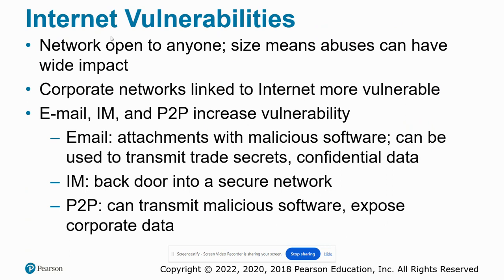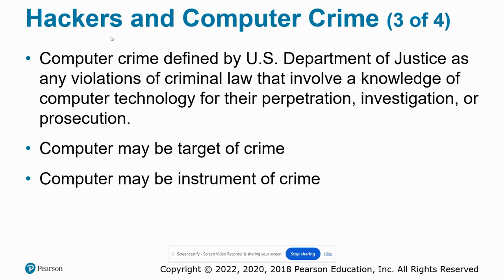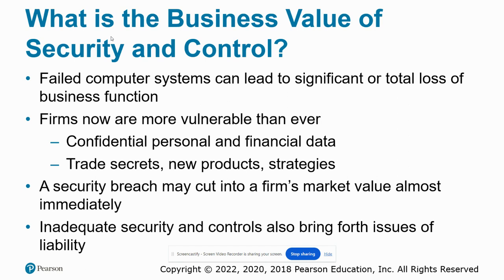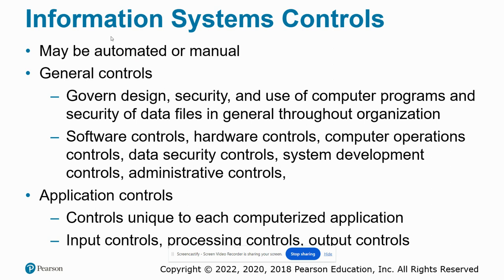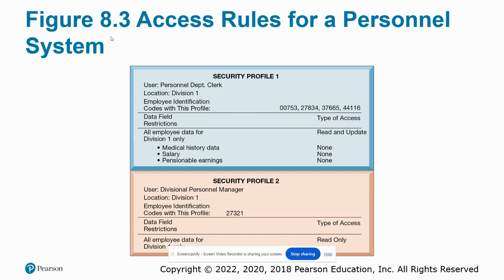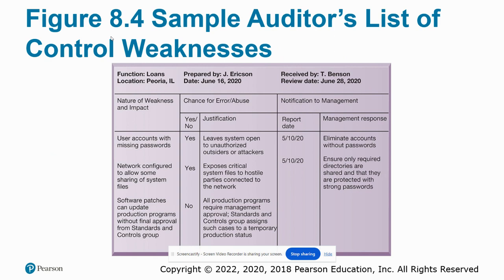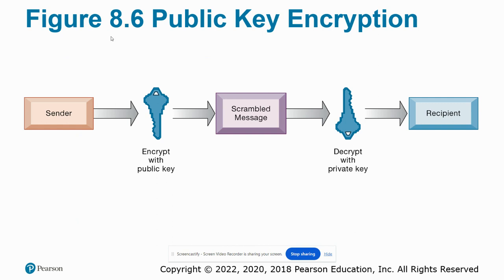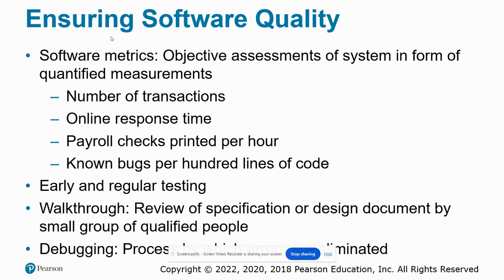Chapter 8 Lecture